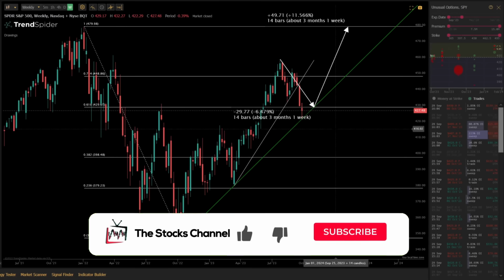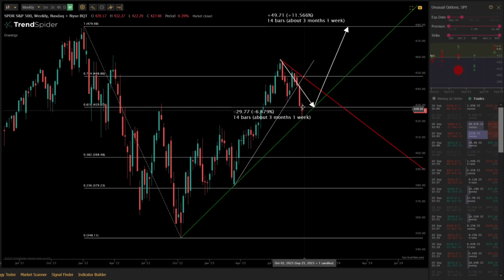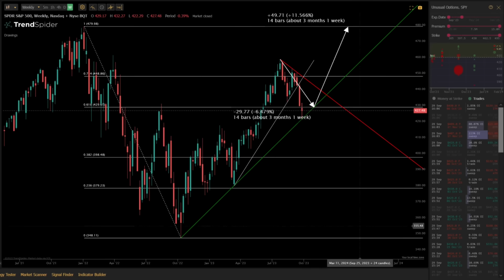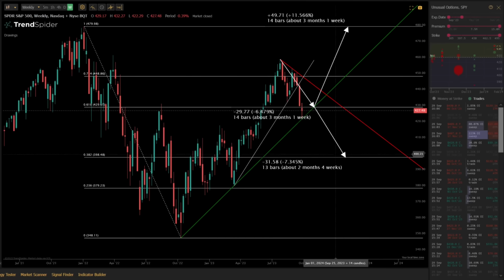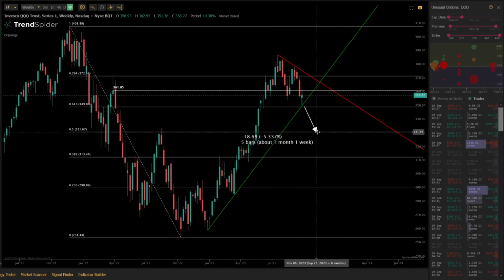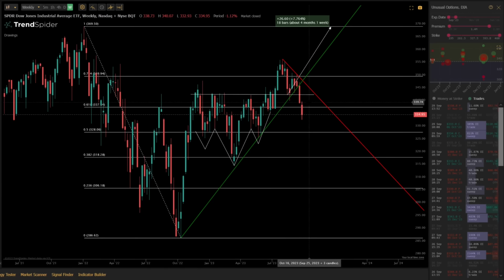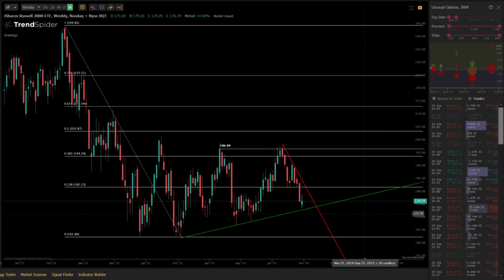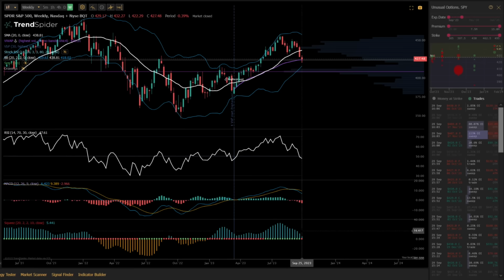FACE RIPPER in Q4 2023!?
BANC LABOR DAY SALE!

[0:00] Intro
[0:02] SP500 / SPY
[5:02] Nasdaq100 / QQQ
[6:25] Dow Jones / DIA
[8:07] Russell2000 / IWM
[8:57] Summary

Is the stock market preparing for a face ripping rally off the weekly support? Check out the analysis!

FACE RIPPER in Q4'23!?